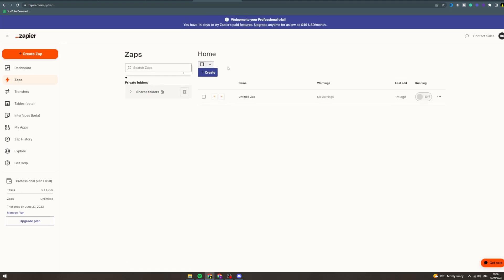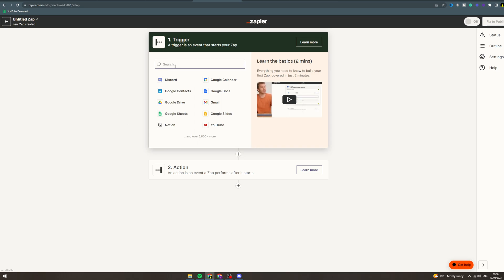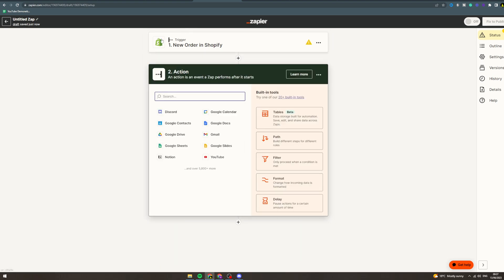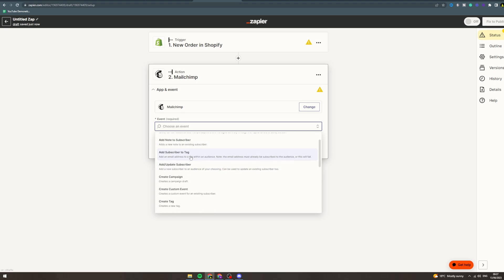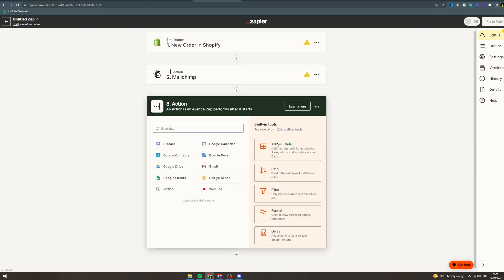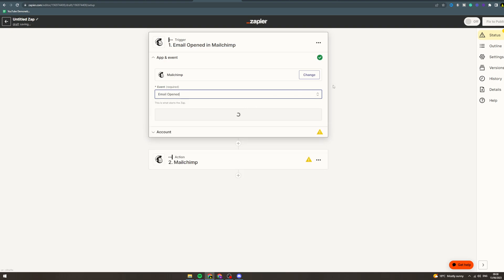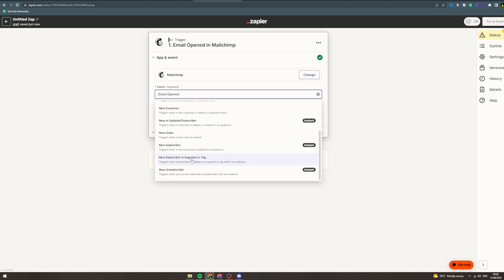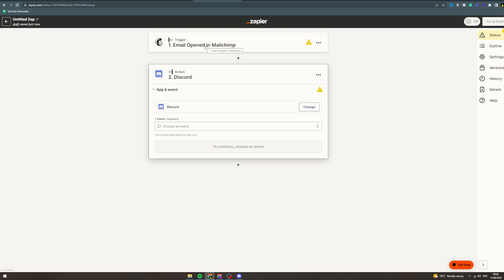How To Integrate Mailchimp In Zapier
Zapier Mailchimp